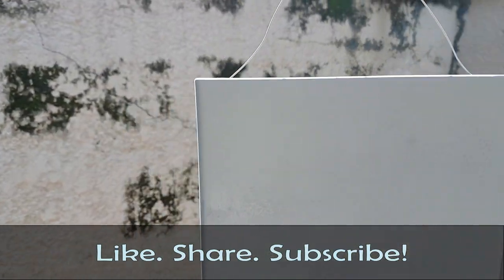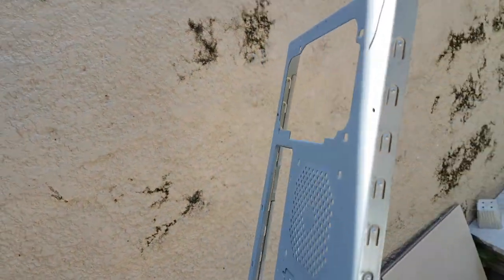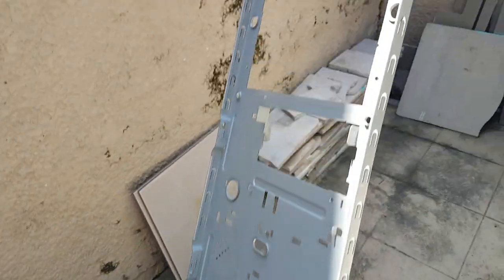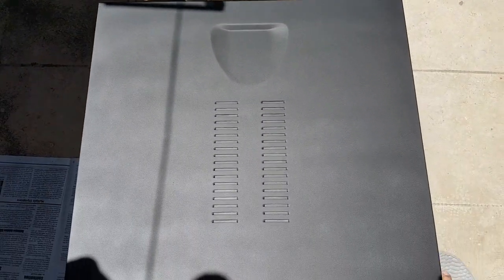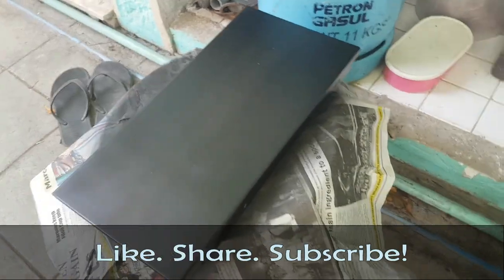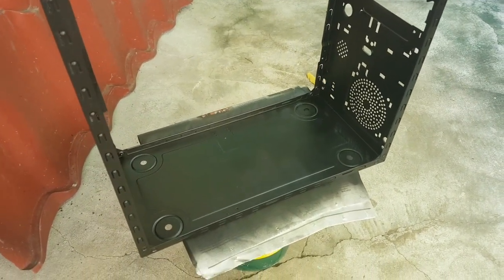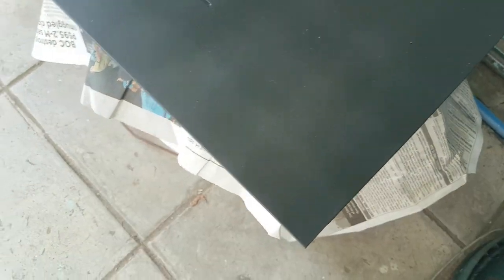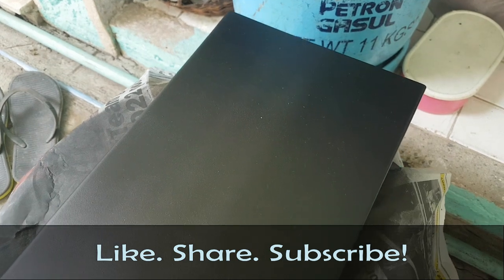Painting My Exodus PC Case (Part 2/4)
Primer, Base, Clear.
I begin painting the PC case and I run out of paint!